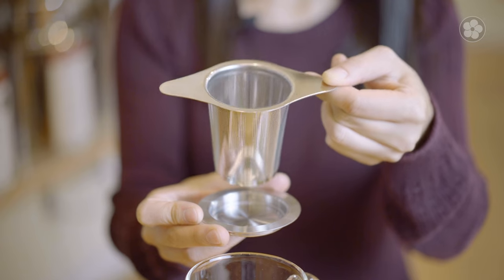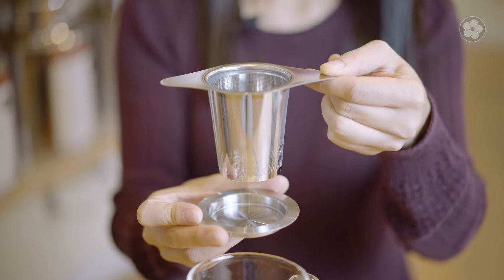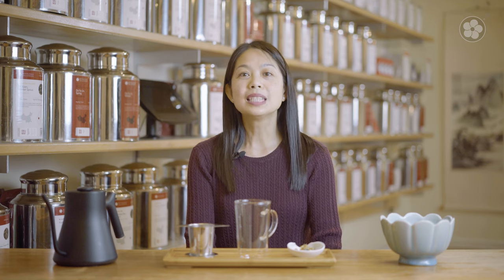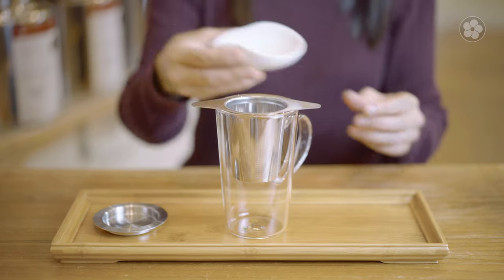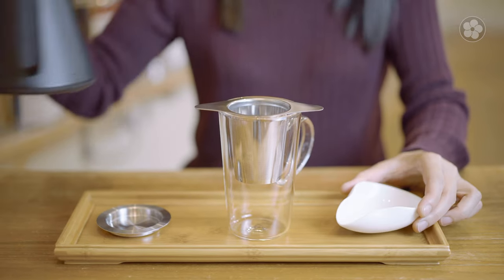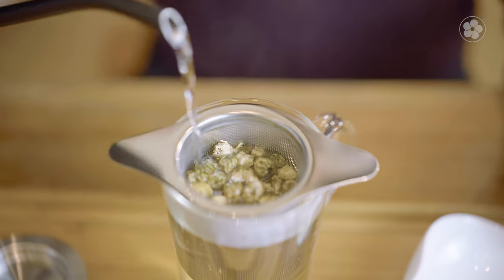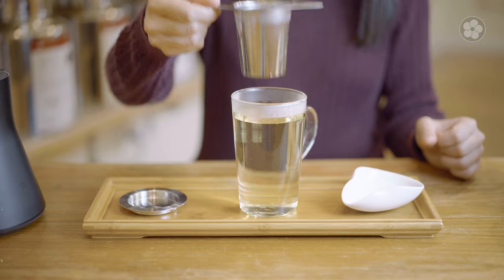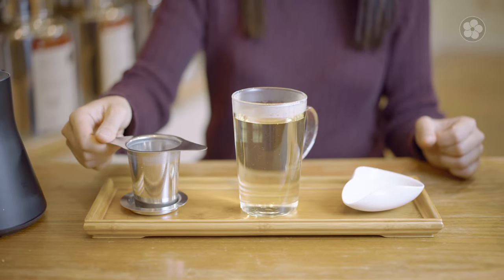Tea Infuser Basket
In this video, Alice takes a look at how easy it is to enjoy whole leaf tea with our Tea Infuser Basket!